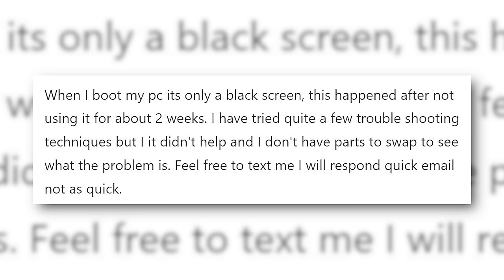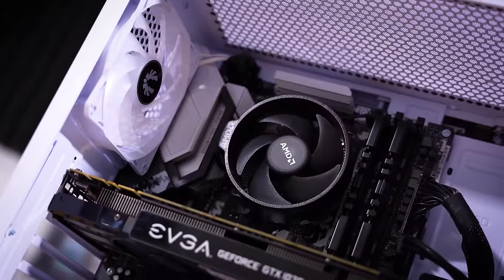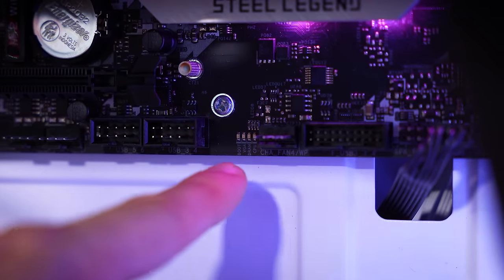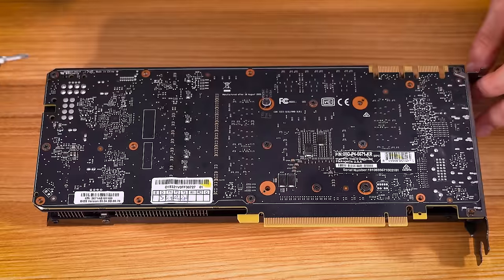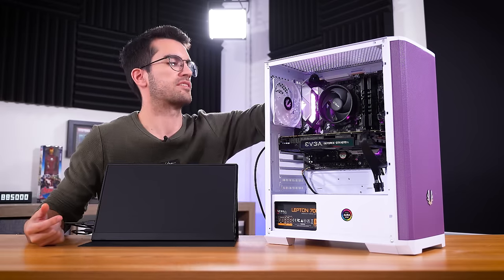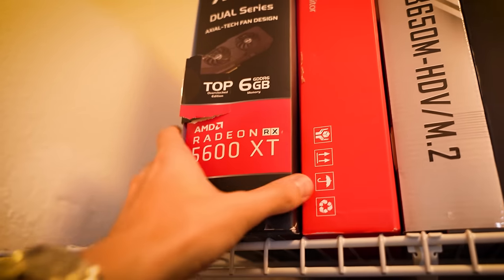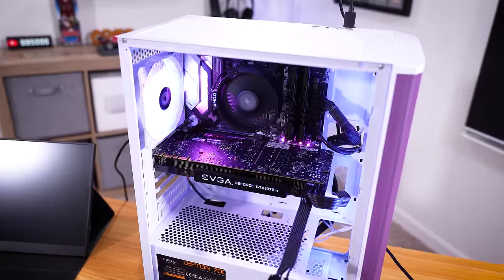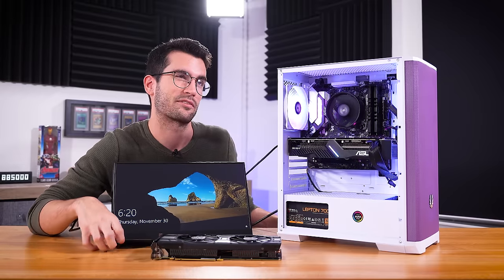Fixing a Viewer's BROKEN Gaming PC? - Fix or Flop S4:E18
Welcome to Fix or Flop! We're up to Season 4, Episode 18. This viewer's gaming PC doesn't POST! Can it be fixed? By the way, if you live in the Orlando, FL area and have an issue with your PC, apply to have it (possibly) fixed for free today!

2x Pixio PX277 Prime 165Hz IPS Monitors